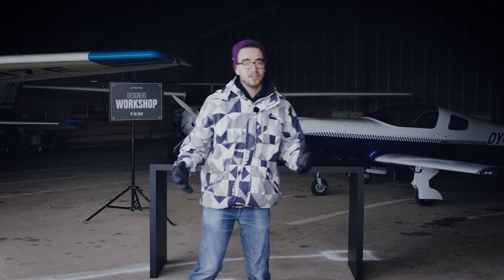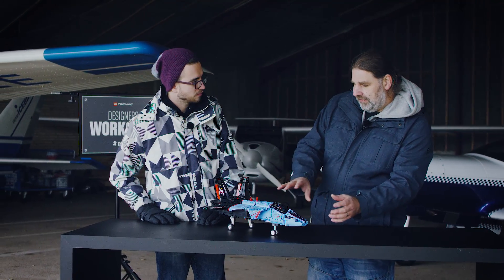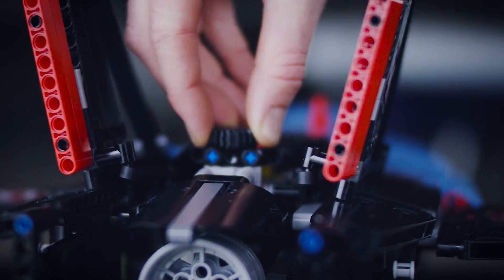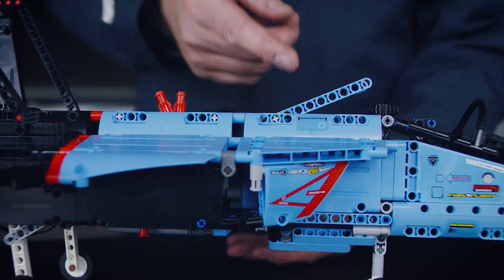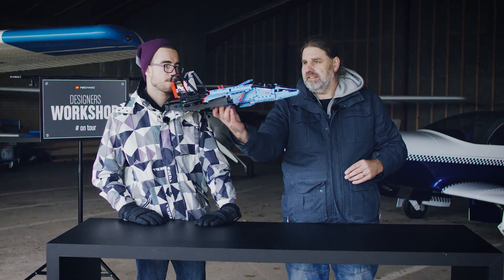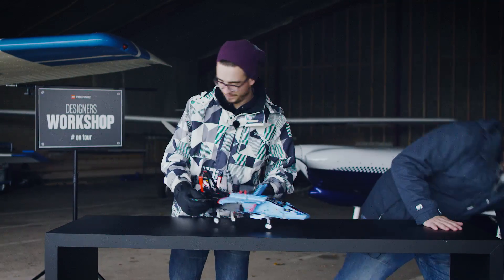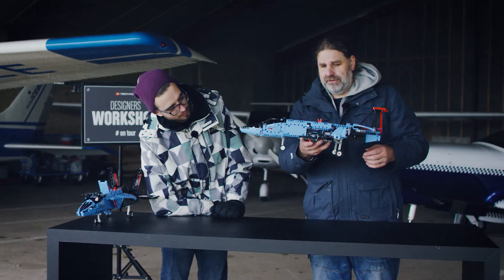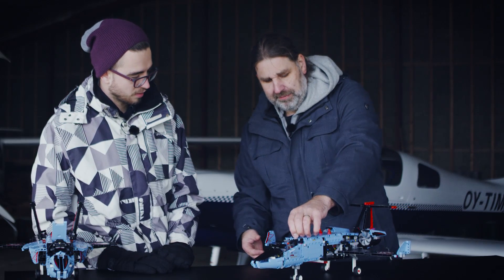Prepare for take-off with the Air Race Jet! - LEGO Technic - Designer's Workshop On Tour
You want flight? You want stacks of cool features? The LEGO Technic Air Race Jet has it all and more.

Come and hang out in the airplane hangar with LEGO Technic Designer Markus to hear about the cool features of the latest LEGO Technic aircraft model. As he tells us, the design of the Air Race Jet is all about speed!

It has all the features of a super-fast racing jet – it’s sleek, with small wings and cool colors and of course because it’s LEGO Technic, there are lots of awesome features. You can steer to drive it around, open the cockpit to get the pilot in and control the rudders at the back. With the LEGO Power Functions motor on-board there are plenty of cool motorized functions – open the hatches, adjust the jet nozzle, move the flaps down so the plane can take-off vertically, retract the landing gear and go into flight mode! Then do it all again to make a perfect landing.

Don't forget to check the alternative model which is a private jet with some really nice  functions. Prepare for take-off with the Air Race Jet!